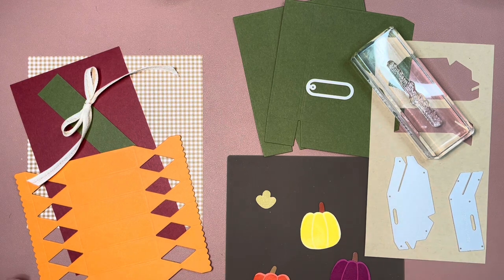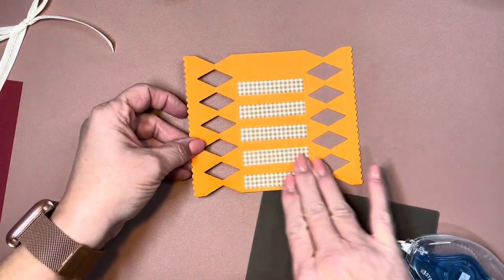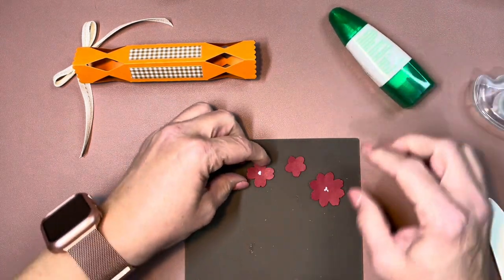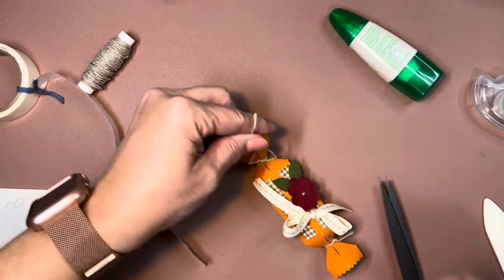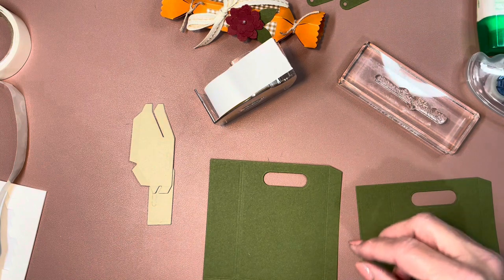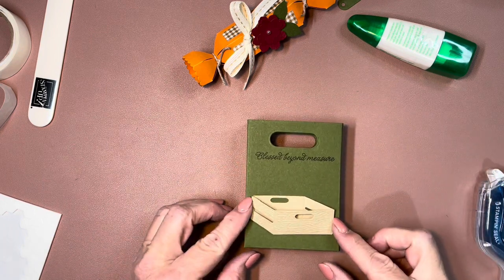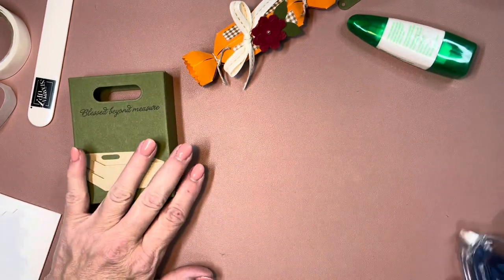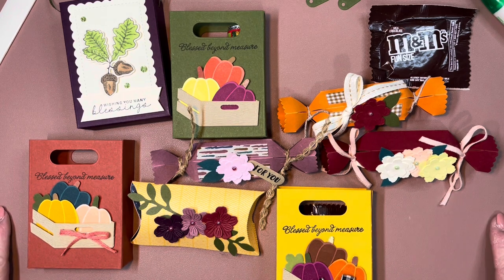Thanksgiving Table Favors - Place Setting Gifts (Tutorial)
In this video I share with you some table favors I'm creating for my Thanksgiving gathering.  You can apply this concept to many occasions.  These can also be used as thank you gifts for service providers or place setting gifts.

Just a note, I am new to creating videos, so I noticed that I'm not looking at the camera in the intro and I do go off screen a couple of times.  I'm working on this!!  Please come back and you'll see me improve!

Teresa